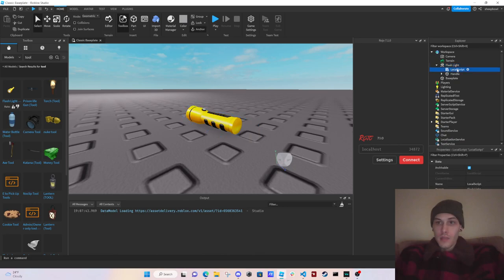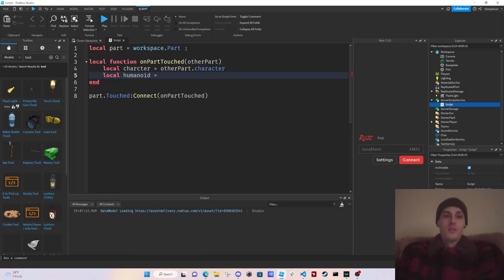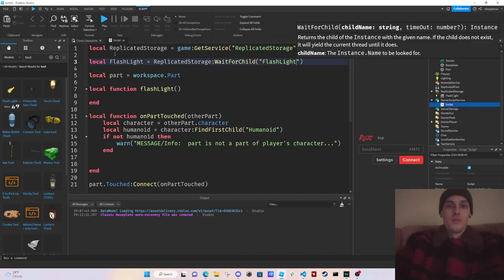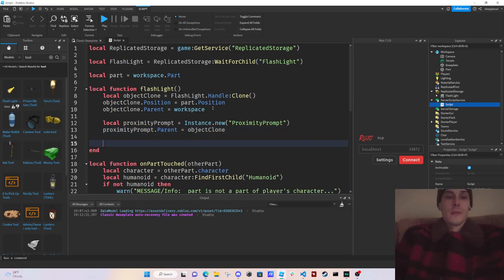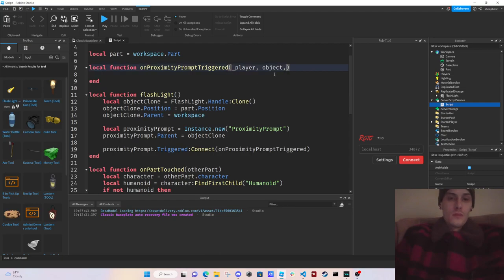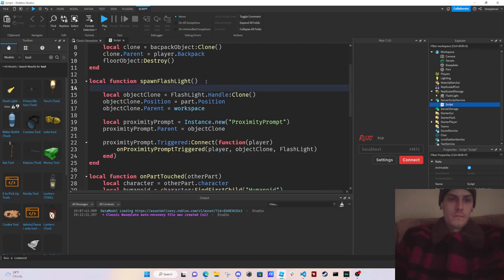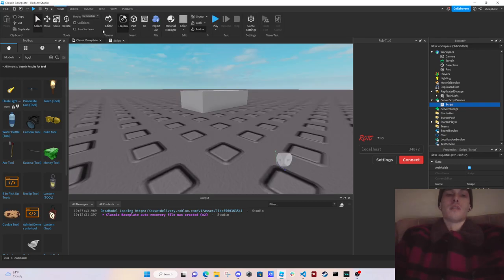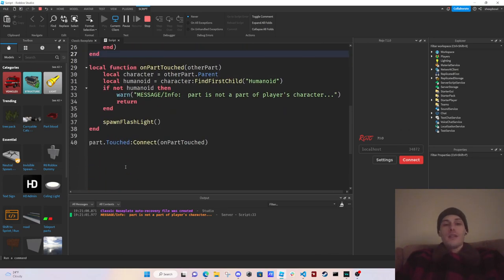how to make player interact with tool to put inside their backpack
in this roblox scripting tutorial we learn how to have a player interact with a tool to clone it to their backpack.